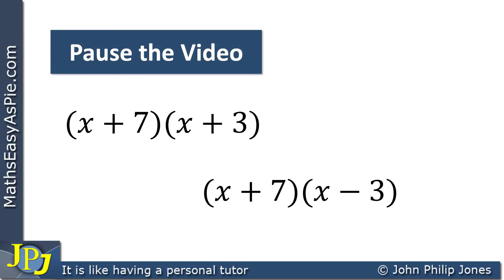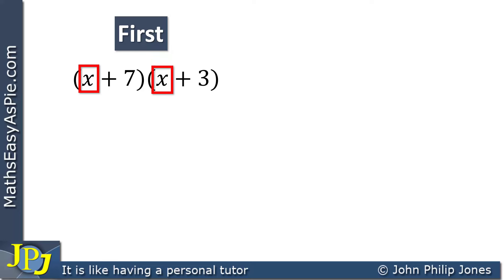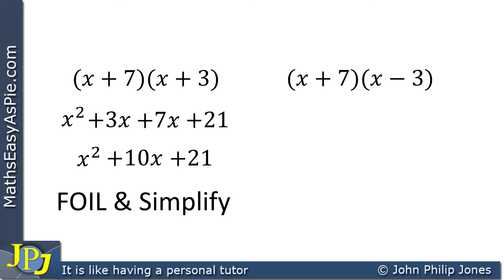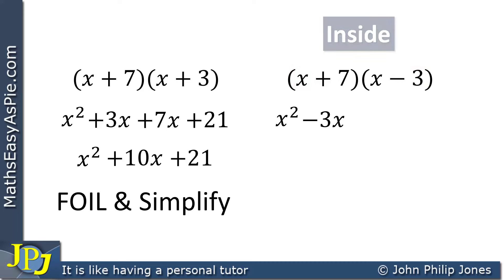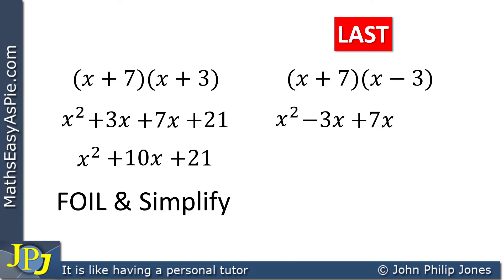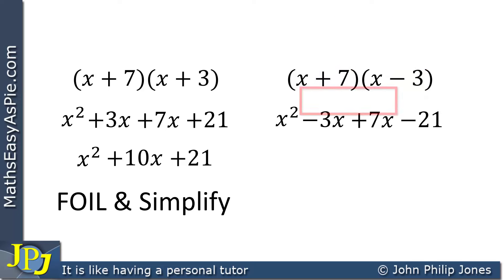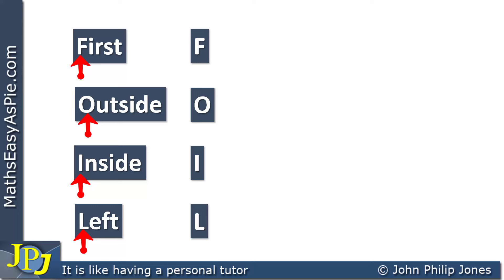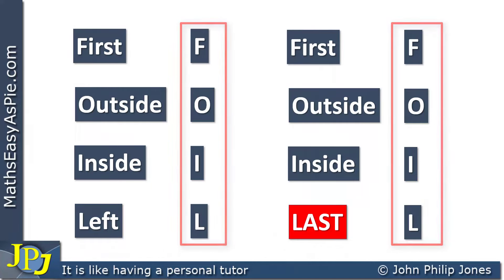Expanding Brackets using FOIL 3 and 4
This video presents you with two exercises focused on expanding brackets using the FOIL memory aid. Feel free to pause the video and attempt the exercises on your own. Once you’re ready, you can restart the video to view a step-by-step solution for each exercise.